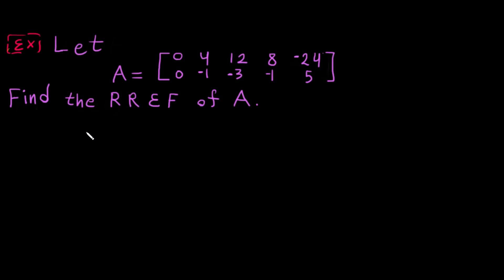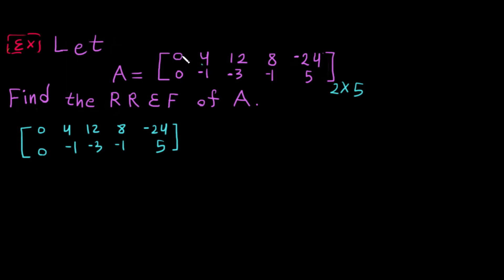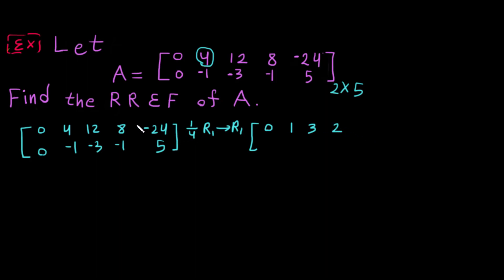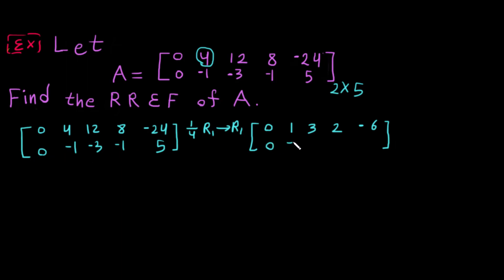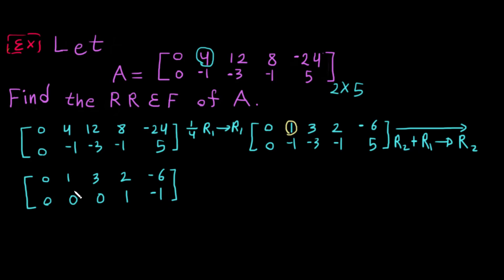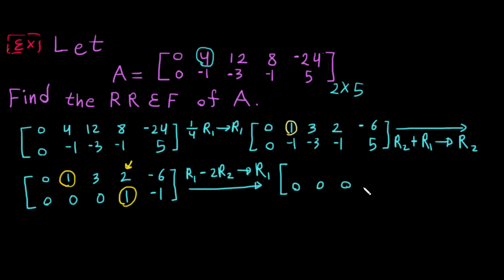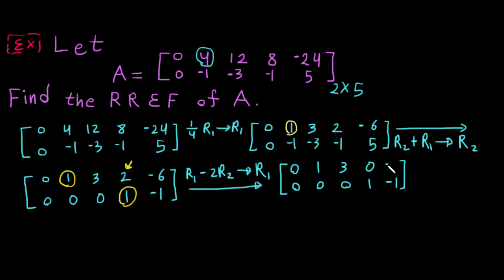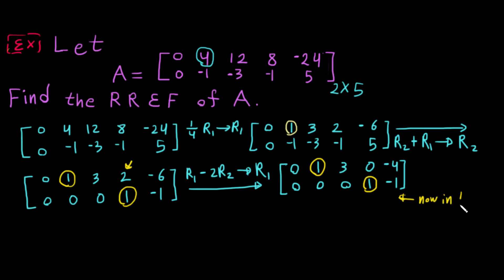RREF for a matrix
❖ A basic introduction into the Reduced Row Echelon Form (RREF) for a matrix and the steps of this elimination for matrices are presented in this Linear Algebra tutorial. The RREF method is a process used to solve a system of linear equations by converting a matrix into a reduced row echelon form matrix by using elementary row operations and we have used different sizes of matrices.

❖ We have done RREF for the 2 by 5 matrix, so we have transformed the matrix to Reduced Row Echelon Form. The size of the matrix we have chosen for this video 2x5 matrix. The size of matrices is sometimes called order or dimension.